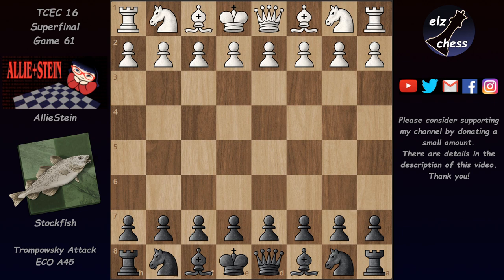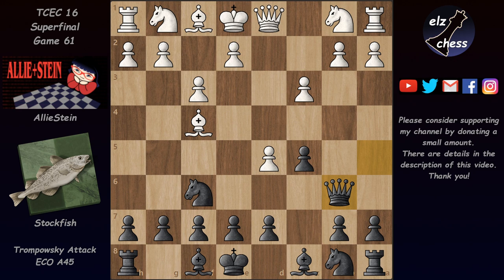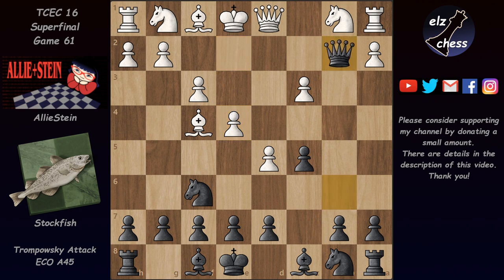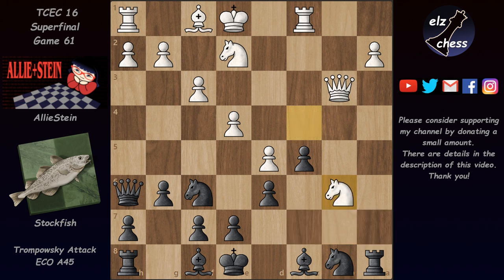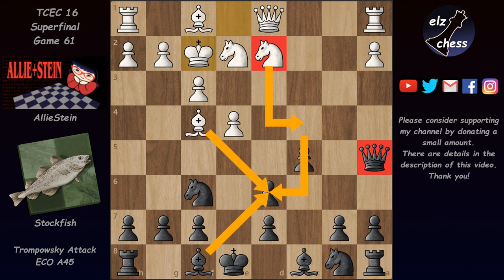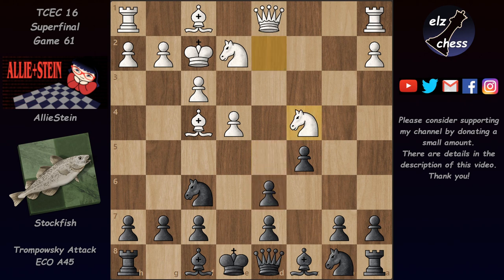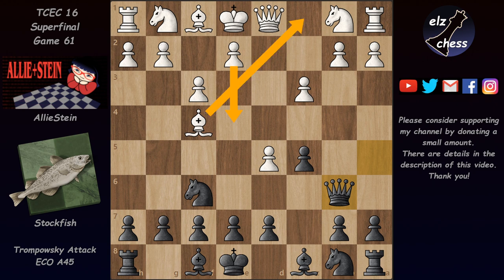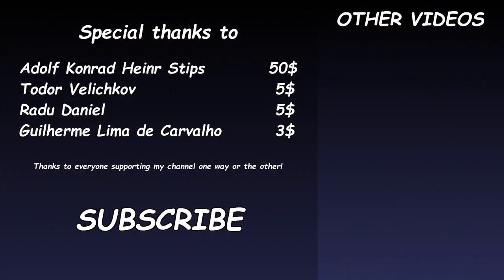Stockfish sees deeper than AllieStein in the Trompowsky | TCEC 16 Superfinal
Stockfish wins 2 pawns in the opening. AllieStein gets compensation in better development and manages to balance the game but eventually blunders into a worse endgame and loses.

AllieStein vs Stockfish
Trompowsky Attack (ECO A45)
TCEC 16 Superfinal 2019
Game 61